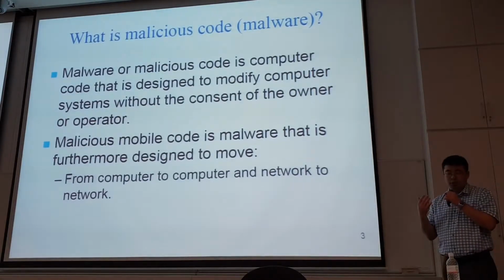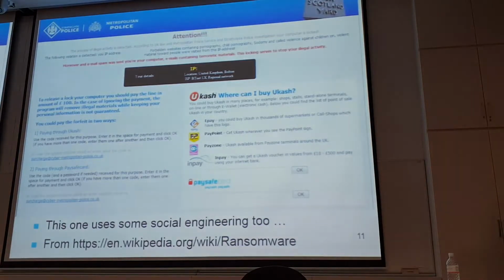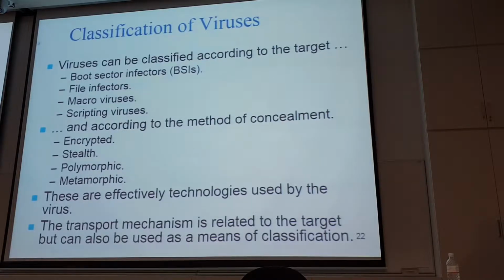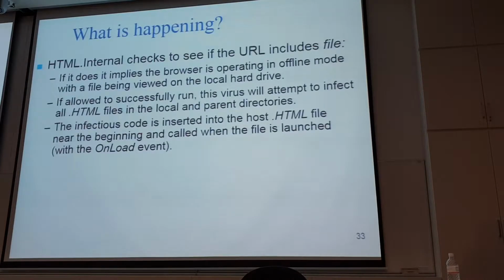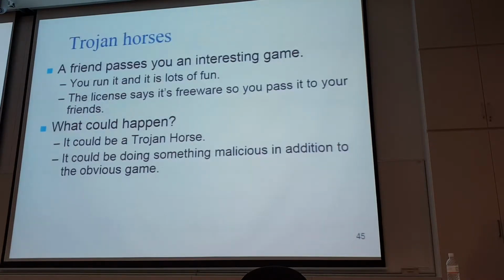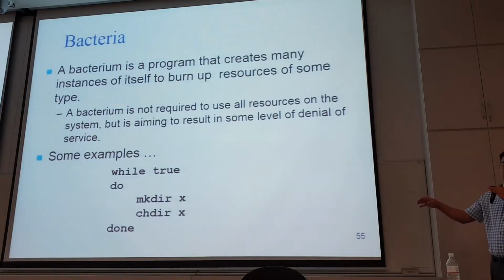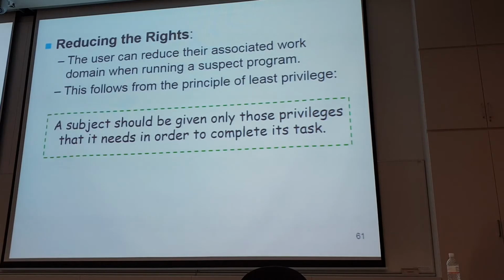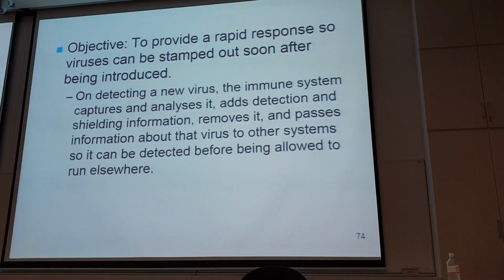CSCI262 - Malicious Code or Malware